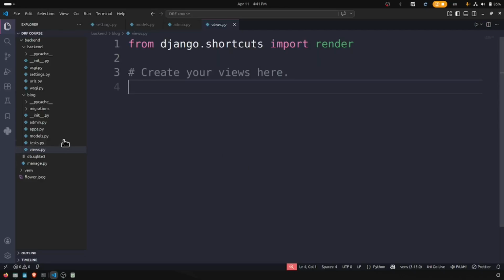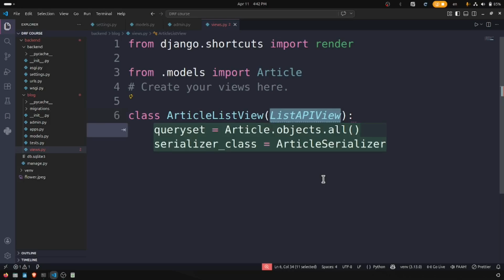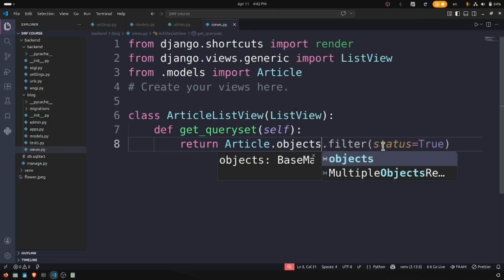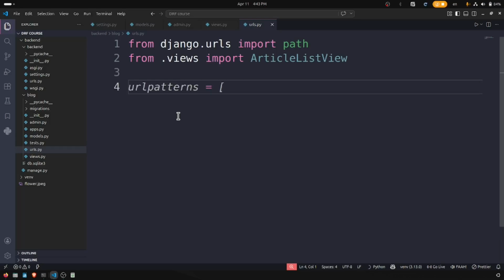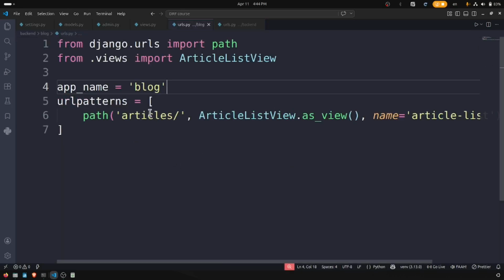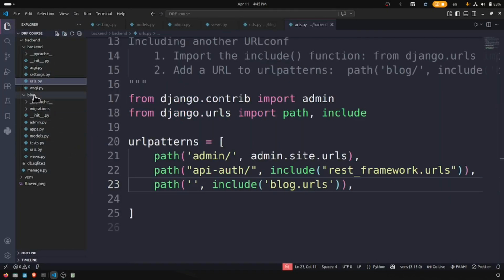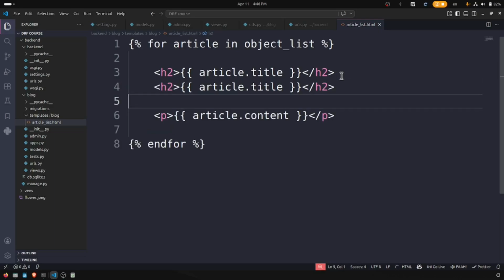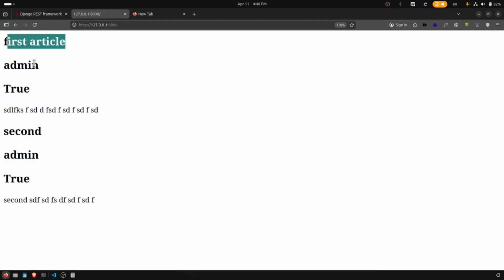Django REST Framework Full Course #4 | Blog App Views & URLs (APIView Explained)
In this video, we will create our first API using Django REST Framework 🚀

We will work on the Blog App and learn how to create API Views and connect them with URLs.

📌 What you’ll learn:

* What are API Views in DRF
* How to create a basic APIView
* Handling GET and POST requests
* Setting up URL routing for APIs
* Connecting views with URLs

💻 Concepts covered:

* APIView class
* Request & Response
* URL patterns in Django

📂 By the end of this video:
You will have a working API endpoint for your Blog App.

📌 Next video: Serializers in Django REST Framework